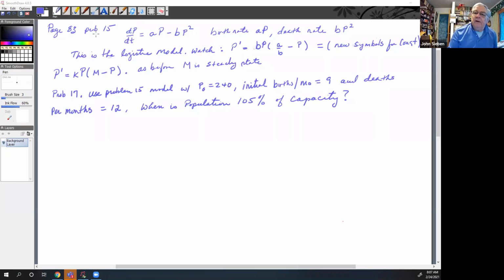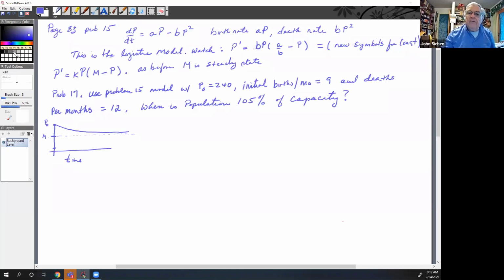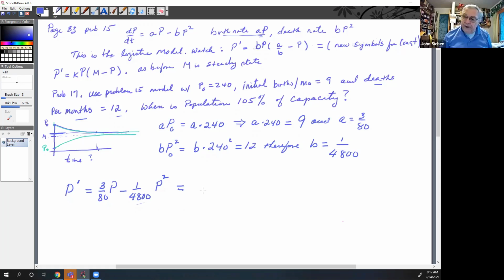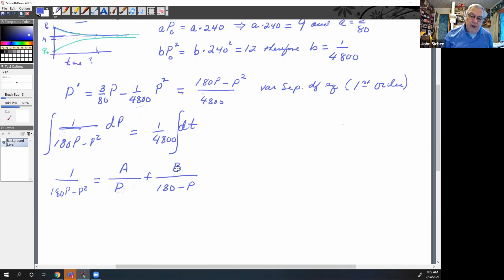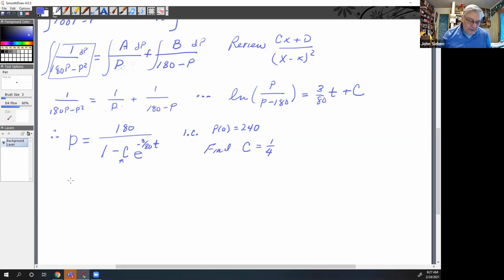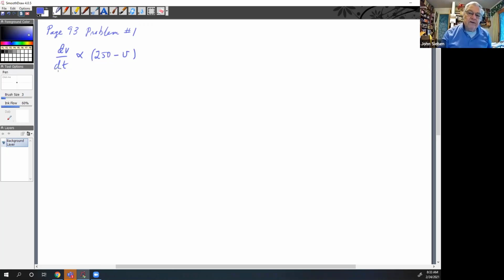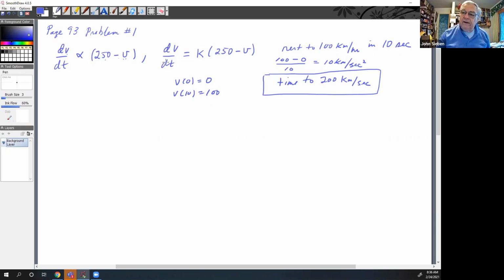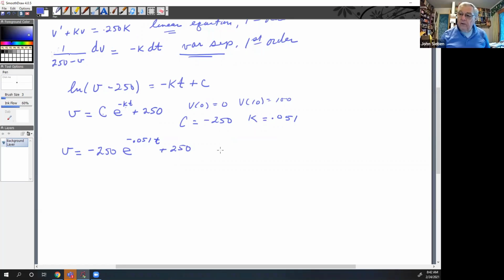Problems: motion and population